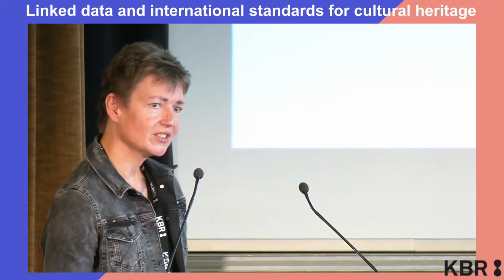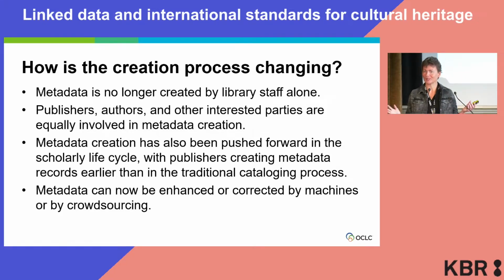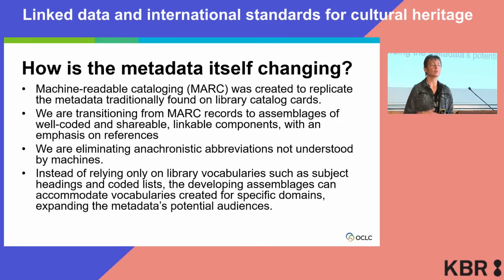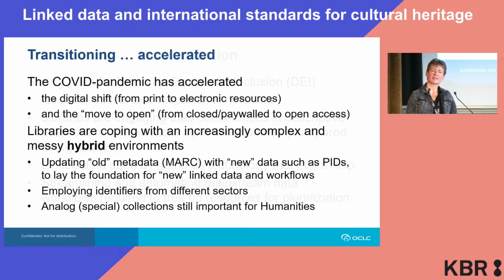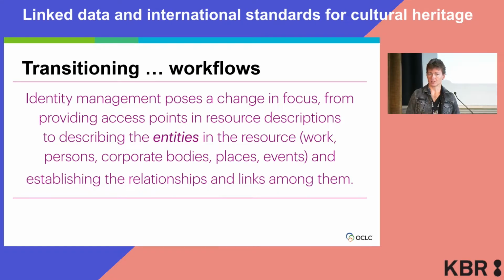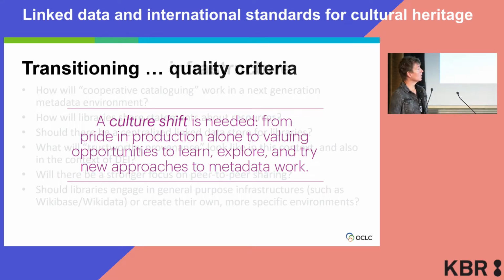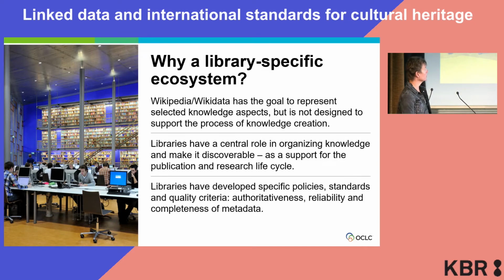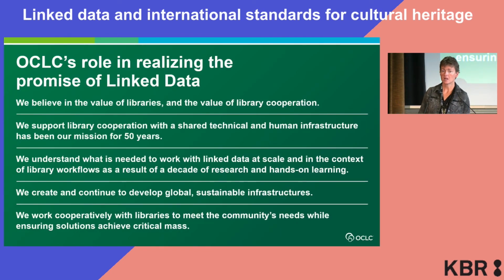Next Generation Metadata as a transformative change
Annette Dortmund (OCLC): Next Generation Metadata as a transformative change

Presentation from the international conference ‘Linked Data and International Standards for Cultural Heritage’, which took place at KBR, the Royal Library of Belgium, on 13 and 14 September 2022.